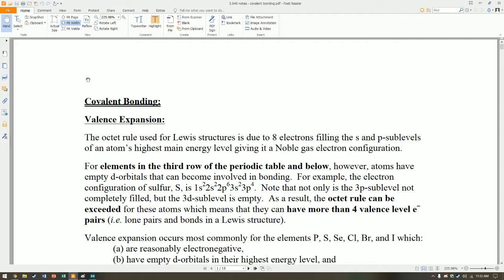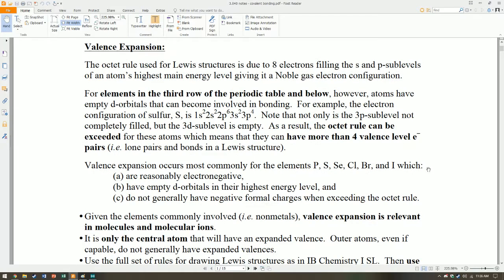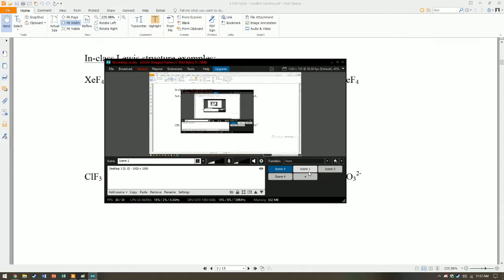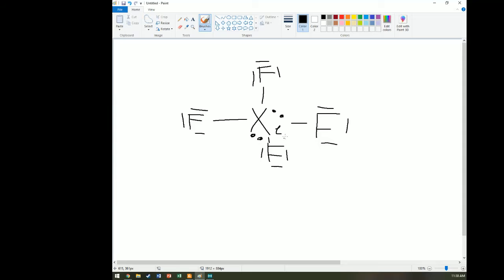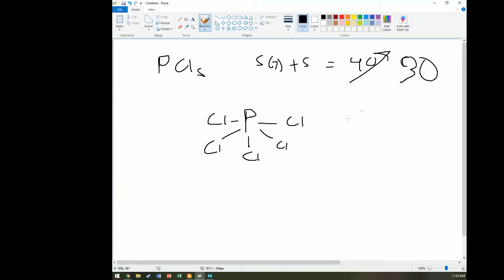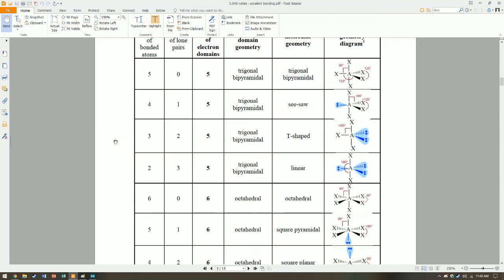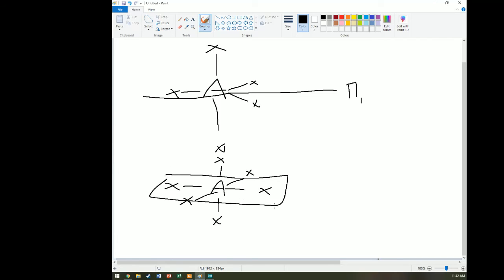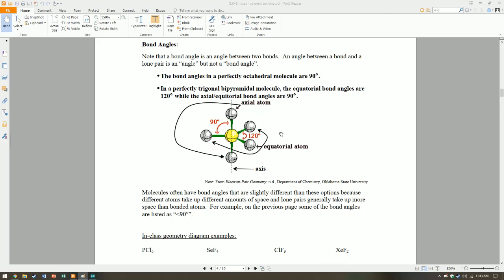expanded octets and further VSEPR theory